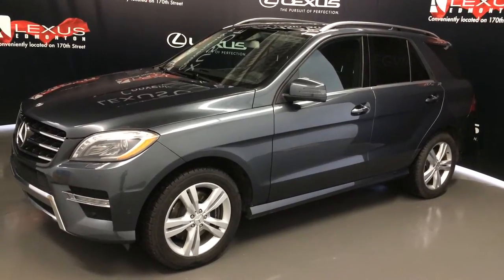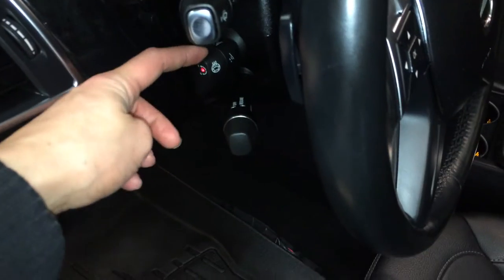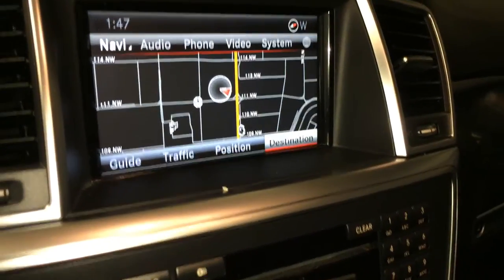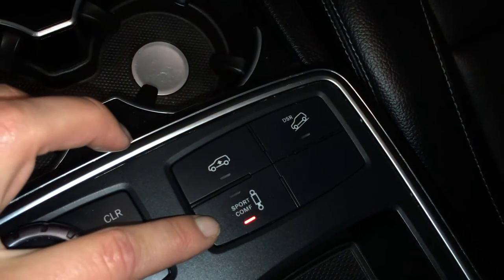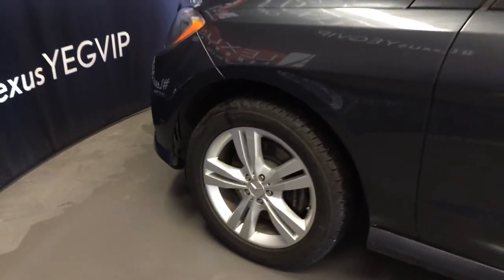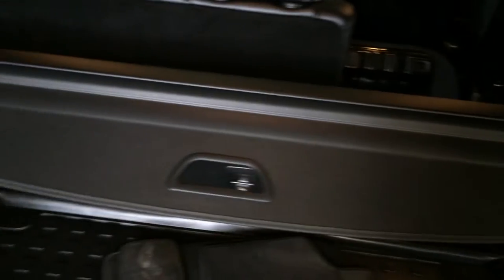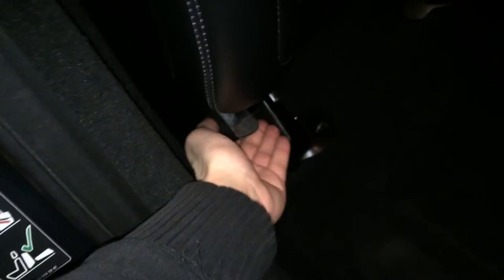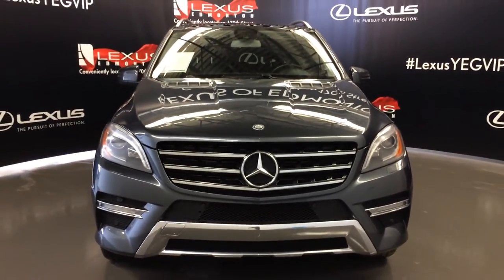Used Grey 2013 Mercedes-Benz M-Class 4MATIC ML350 BlueTEC Review Drumheller Alberta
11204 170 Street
Edmonton, Alberta
T5S 2X1

This is a 2013 Mercedes-Benz M-Class 4MATIC 4dr ML350 BlueTEC with 7-Speed A/T transmission Gray[755,Tenorite Grey Metallic] color and Black interior color.  This video is recorded and uploaded by cDemo Mobile Inspector